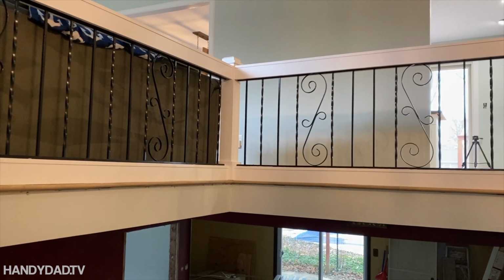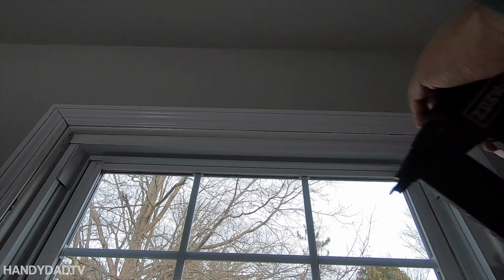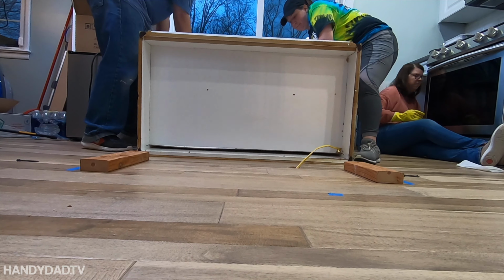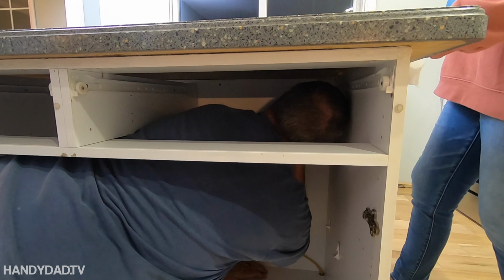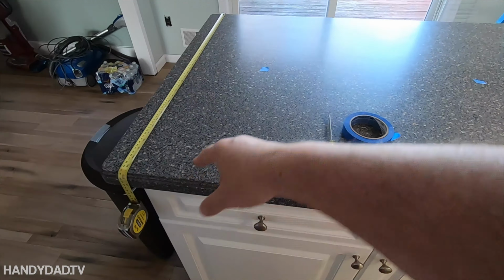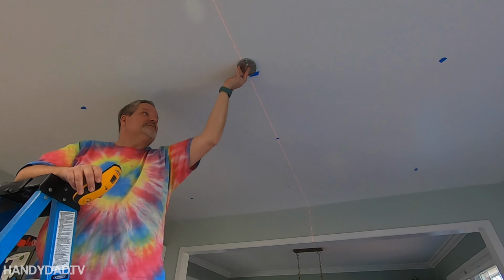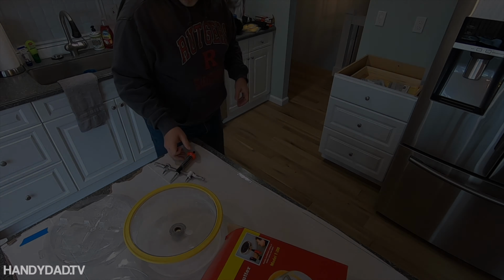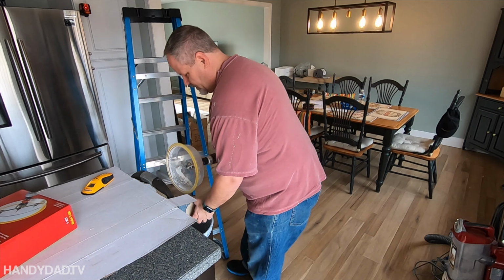WE FINISHED THE KITCHEN // TLF 16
With the installation of the kitchen island and the rest of the lighting, the house is getting much closer to livable!

for thousands of recessed lighting options and professional design assistance.

This is episode 16 of The Living Flip, a series where my daughter Julie and her fiancée bought a foreclosure to fix up while they live there.